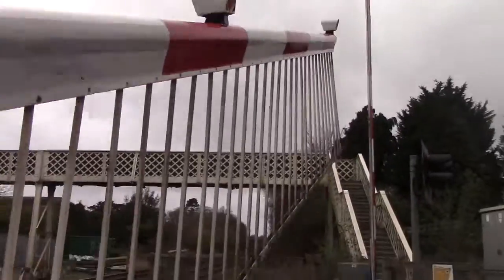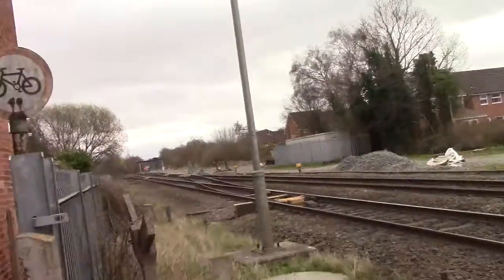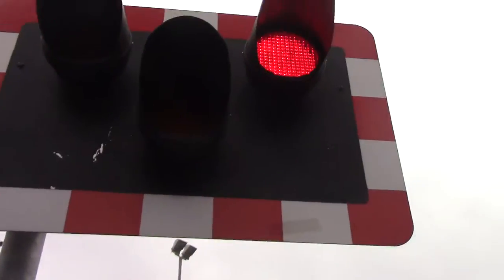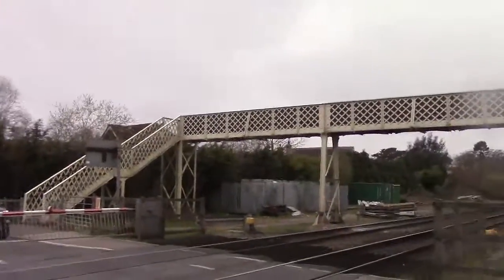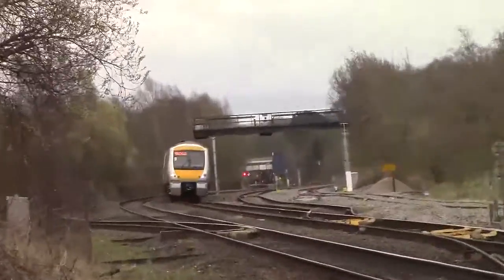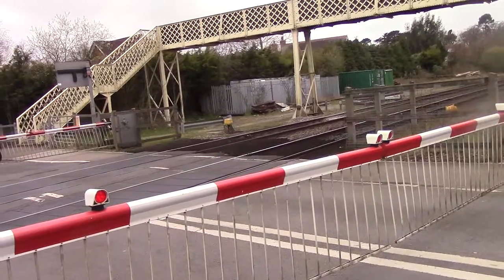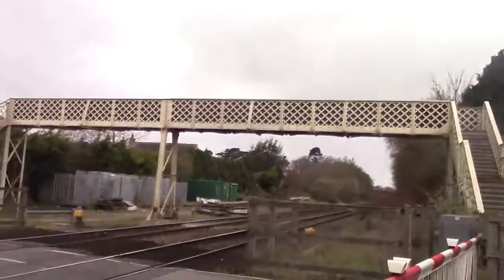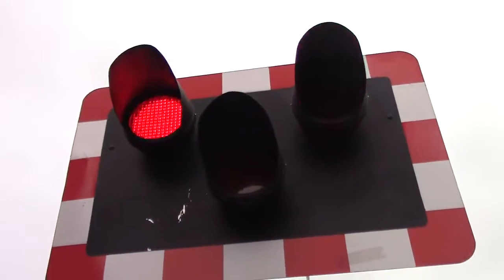Bentley Heath Level crossing